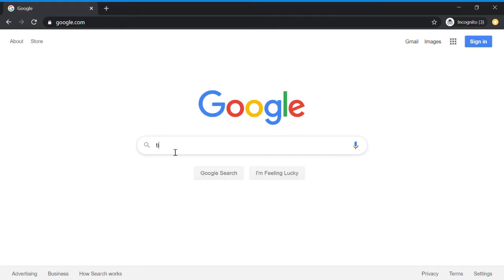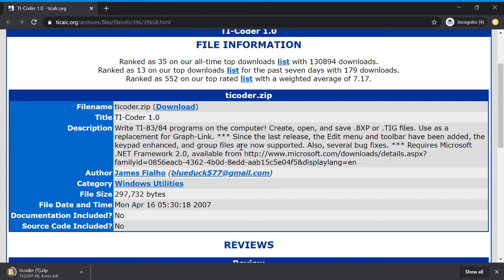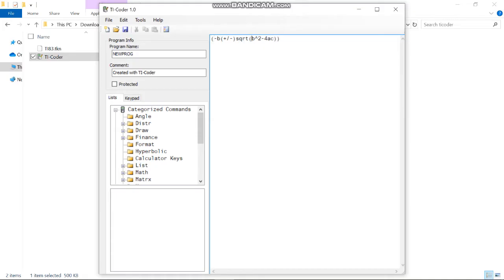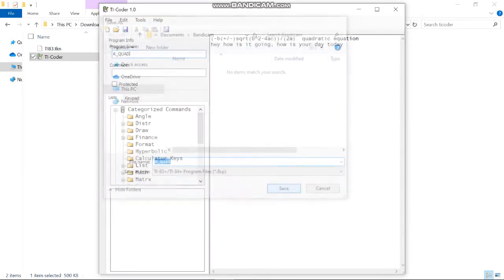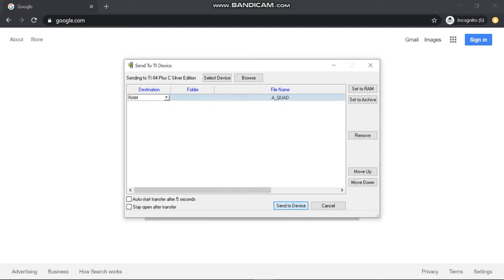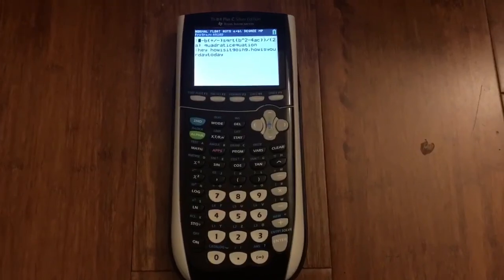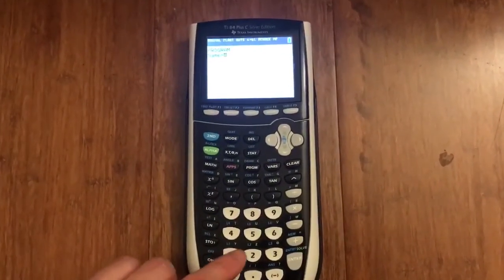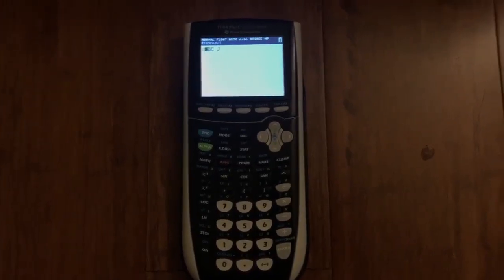How to PUT TEXT FILES FROM COMPUTER ON GRAPHING CALCULATOR AND SAVE NOTES (TI 84) MUST SEE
This video shows you how to save text files and notes onto your graphing calculator. Can type directly in calculator, or type on a computer and upload it into the calculator.

What You Need:
- TI-Coder
- TI-Connect
- TI-84